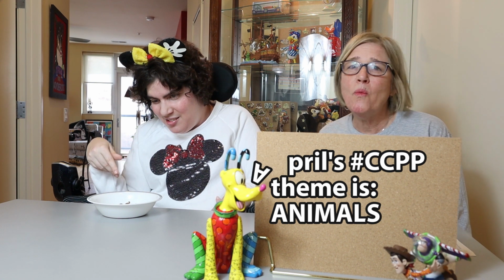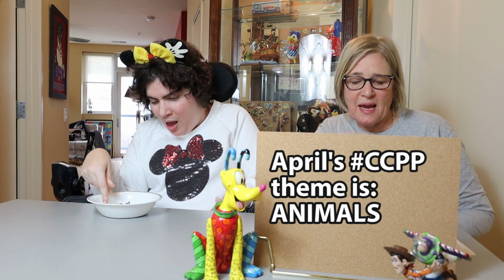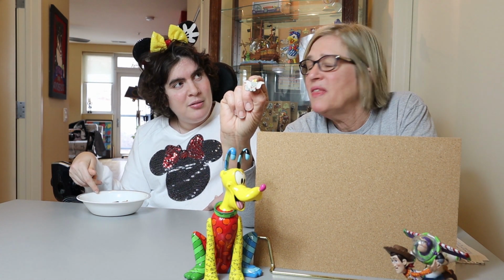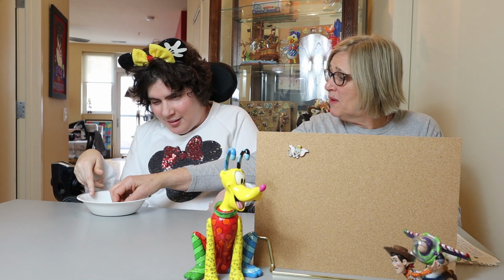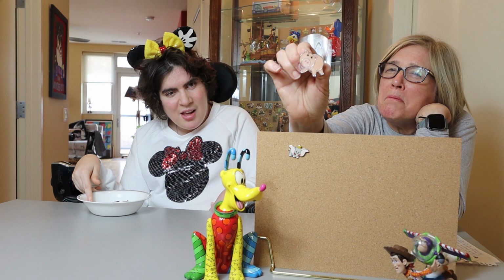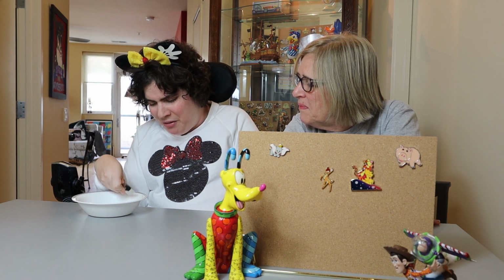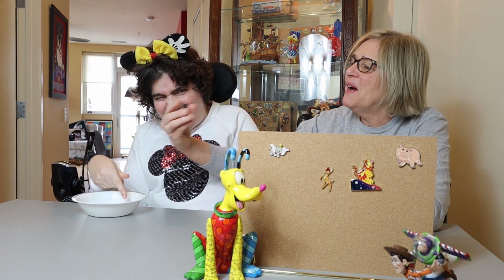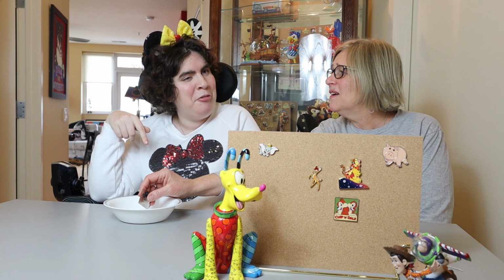DISNEY PIN COLLECTING : My Favorite DISNEY Animal Pins | CCPP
DISNEY PIN COLLECTING is Natalie's favorite hobby and she is excited to join a pin collaboration video group called Celebrating Collections People and Pins,
 In this Accessible Disney with Natalie video she pulls all her Disney pins of her favorite Disney Animals!

Natalie Fierce has cerebral palsy but she doesn't give a $#!+ And neither will you!  And she doesn't give up easily!
This video and many other videos on this channel are appropriate for students with disabilities and special education resource material.  Virtual learning can be enhanced with this video. This is a conversation starter for parents of kids with cerebral palsy or other disabilities or special education teachers faced with online learning challenges.
Join this variety channel, NATALIE FIERCE has cerebral palsy, as we celebrate each day with some new trivia, jokes, skits, and peeks into the life of a funny lady who just happens to be disabled.  Cerebral palsy won't get her down.  This channel's mission: to give YOU a reason to celebrate and be happy every day.